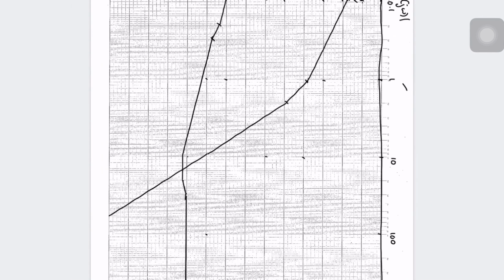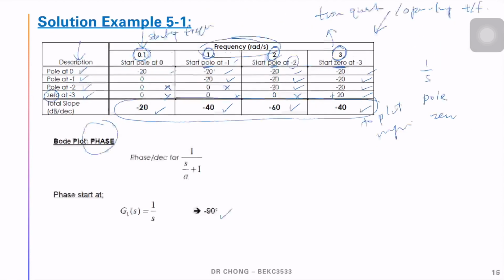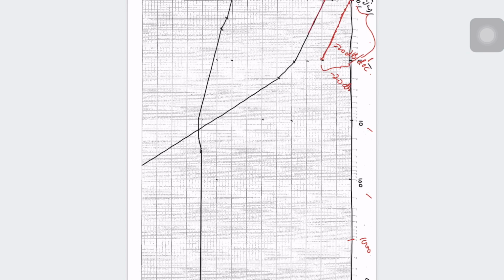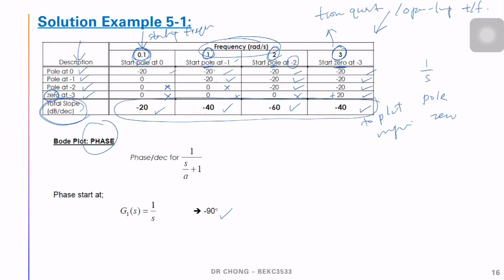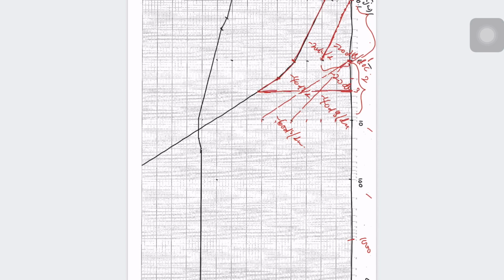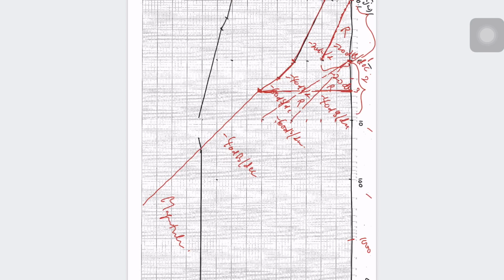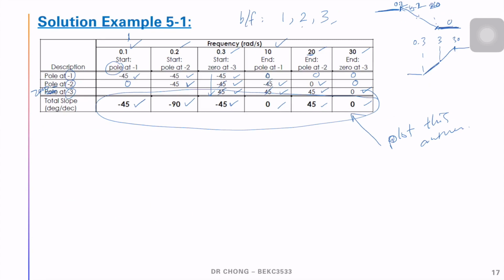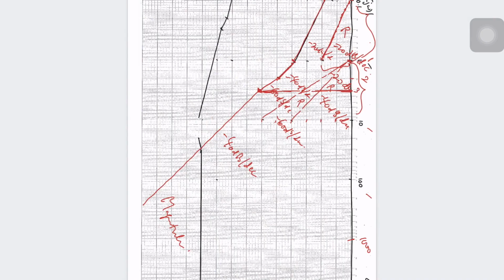Solution Eg5 1B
Demo plotting Bode diagram